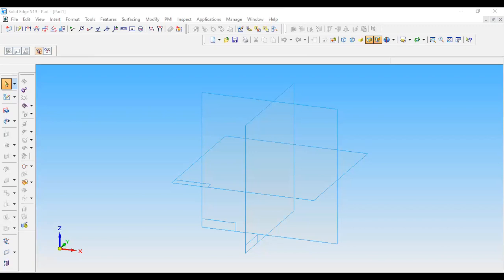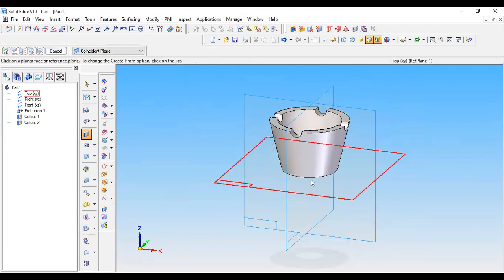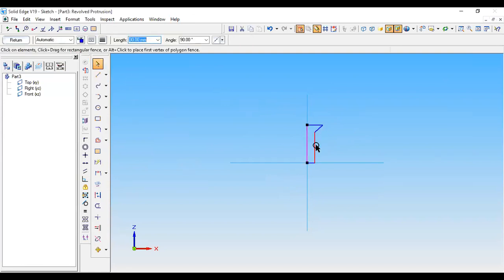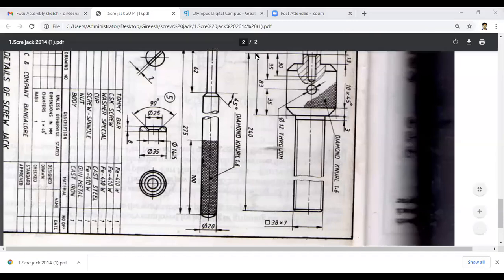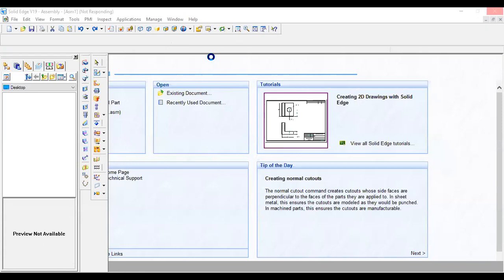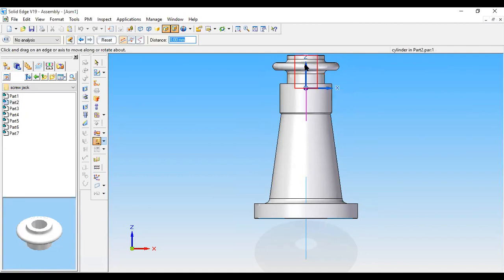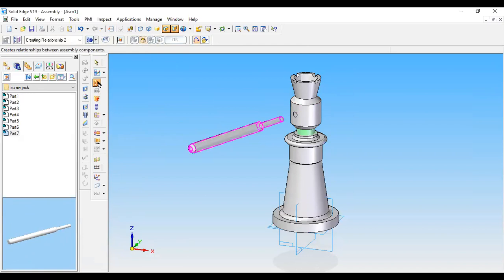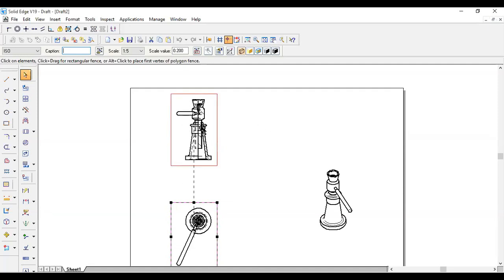Screw jack assembly 1 (CONTINUED FROM PRIVIOUS VIDEO)